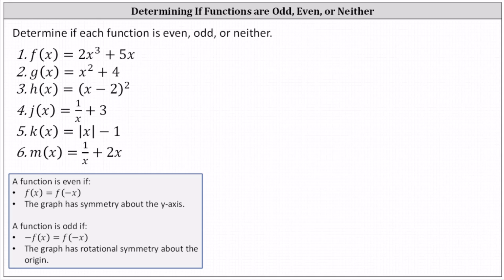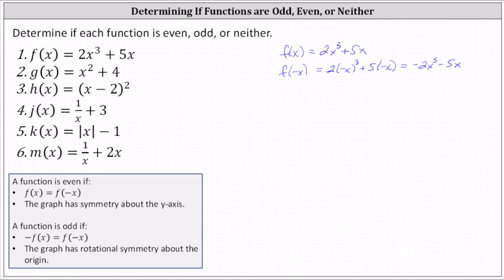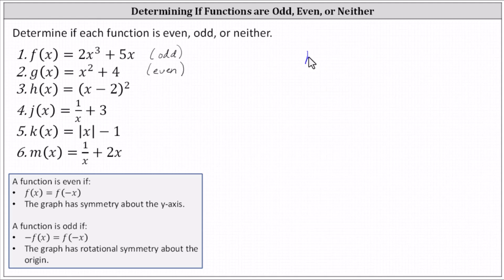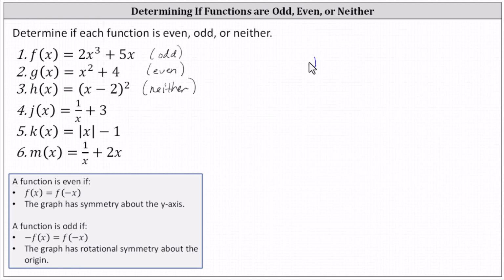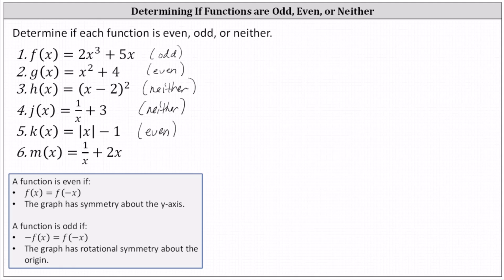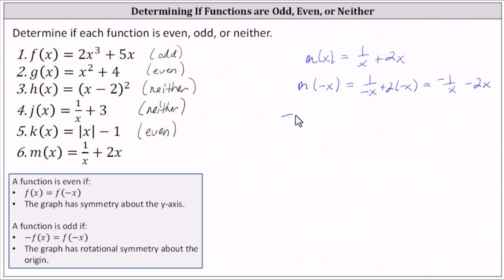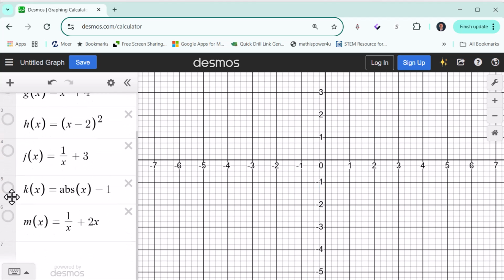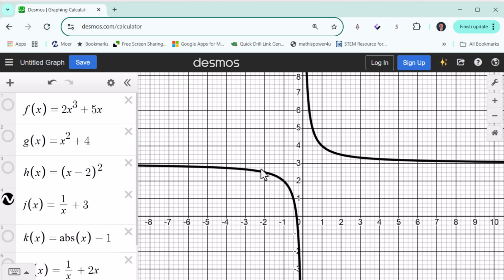Determine if Various Functions are Even, Odd, or Neither Using Function Rules and Graphs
This video explains how to determine if given functions are even, odd, or neither.  The results are verified using the graph of each function.